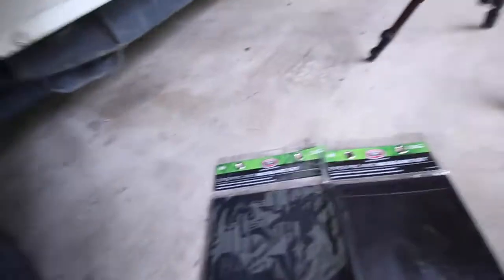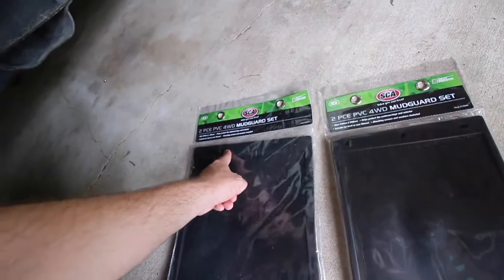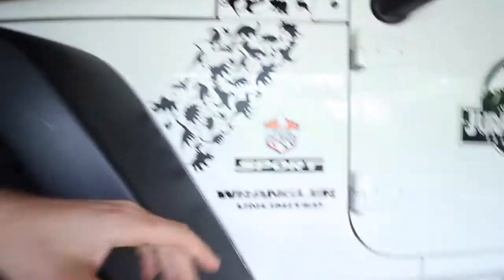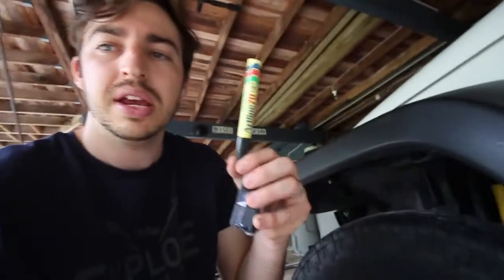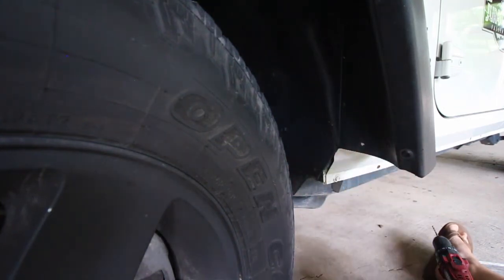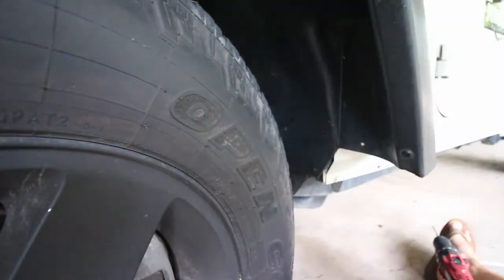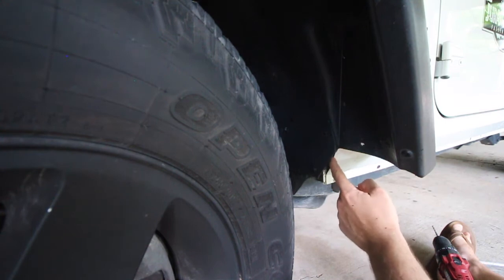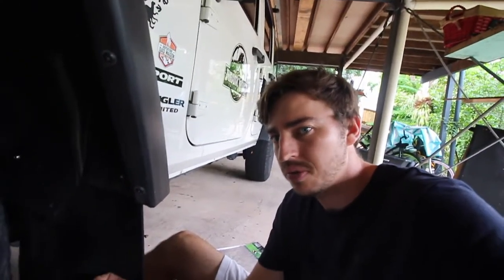DIY 4X4 MUDFLAPS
Today we are adding some DIY mudflaps to the front of the Jeep Wrangler, the side of the jeep always gets hammered by dirt rocks every time we go off-road so we are adding a set of DIY mudflaps.

We wonted something that would protect the side of the jeep but didn't want to spent a lot of money on branded mudflaps so we picked up a set of flaps from super cheap auto for $25, they are super easy to install that anyone can do at home.